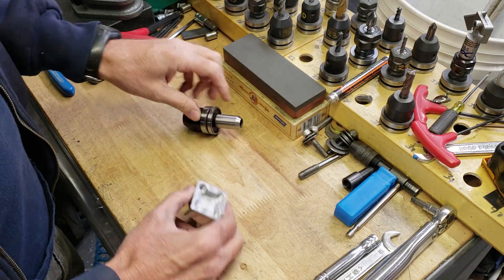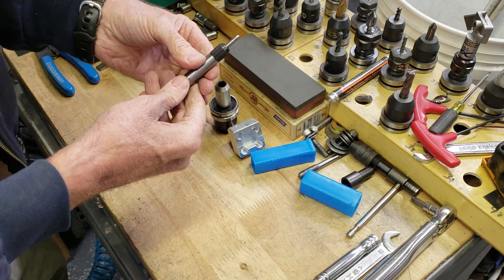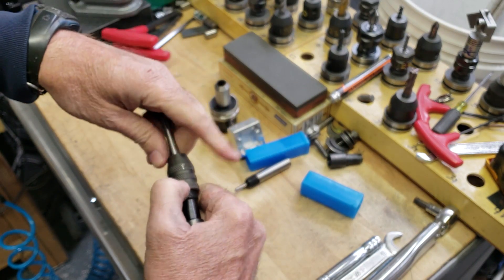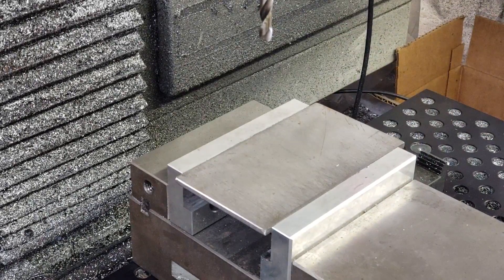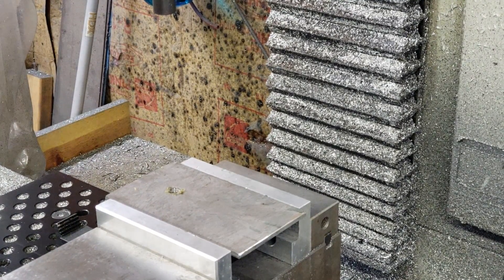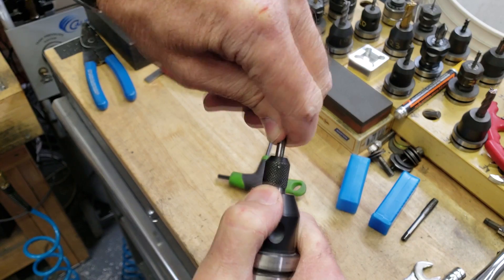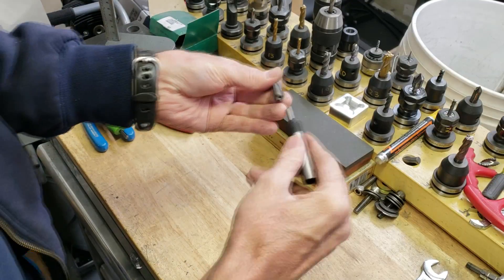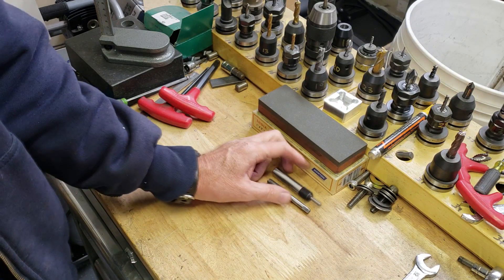Manual Tapping on the Mill - Spring Loaded Tap Center.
In this video I use a spring loaded tap center on the Tormach 770.

Please direct all correspondence to:

2753 E. Broadway Rd Ste. 101-PMB416